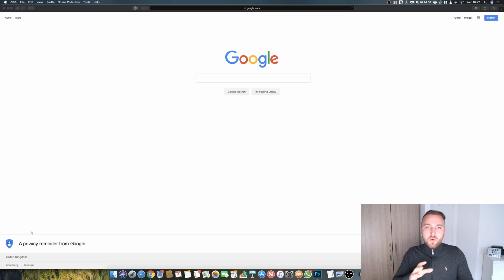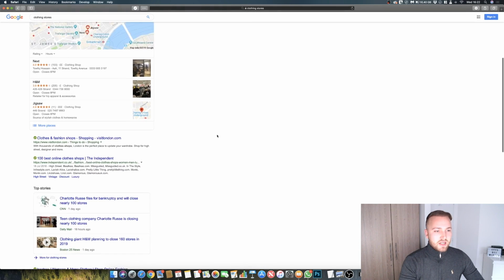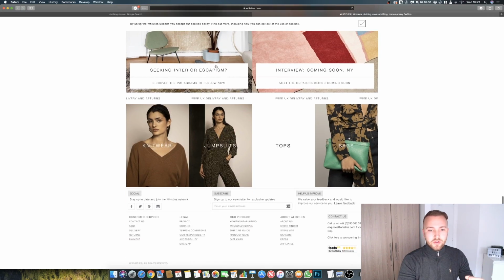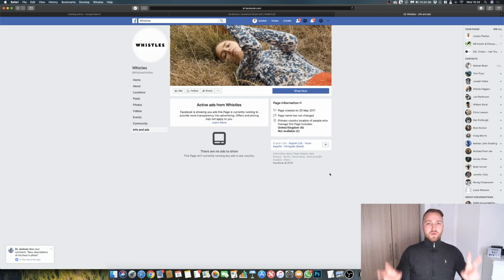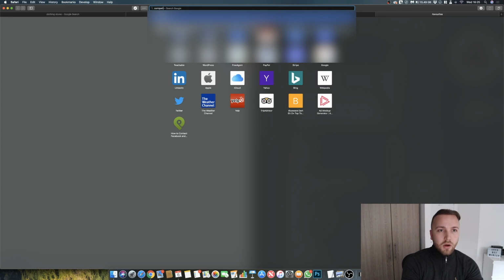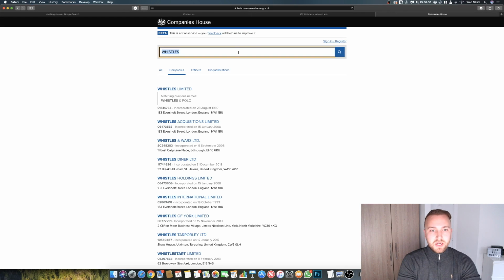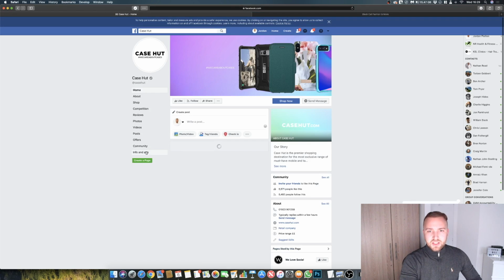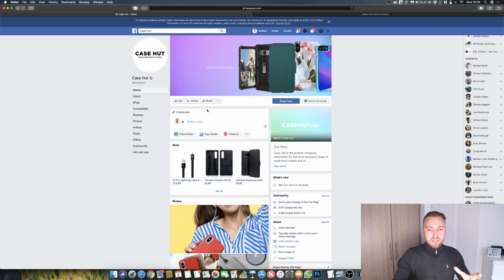How To Find E-Commerce Clients For Your SMMA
Finding e-commerce clients for your social media marketing agency isn’t easy.. but in this video I make it a lot easier for you! Step by step guide.

*30-Day Guarantee* Providing you haven't watched over 25% Please Email, if you have questions regarding this policy BEFORE purchasing - See T&C's For Details.